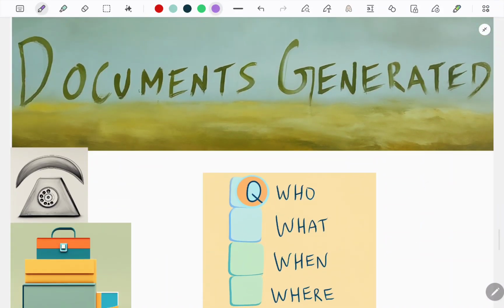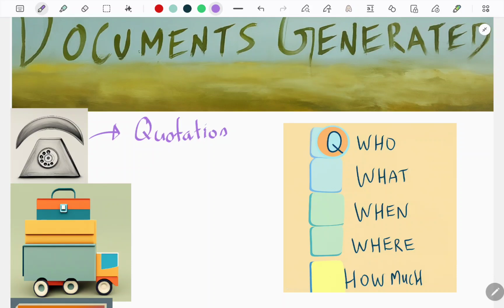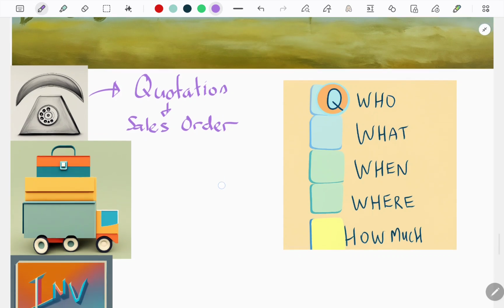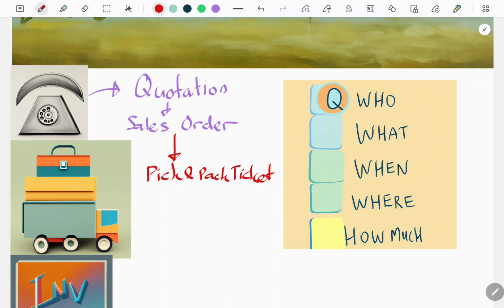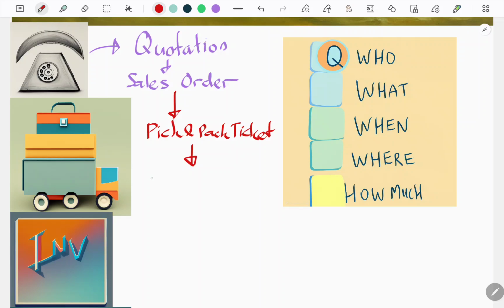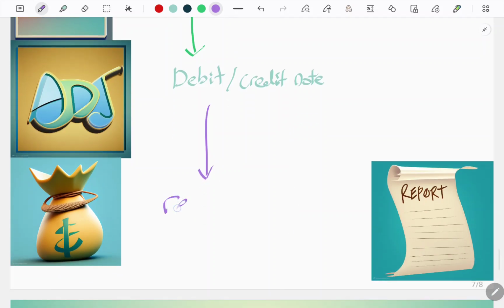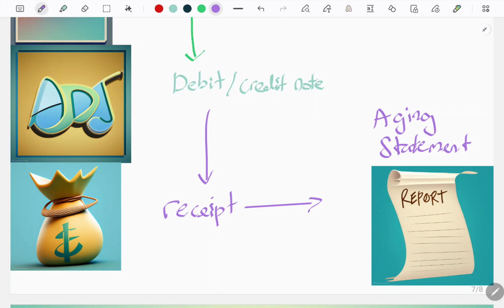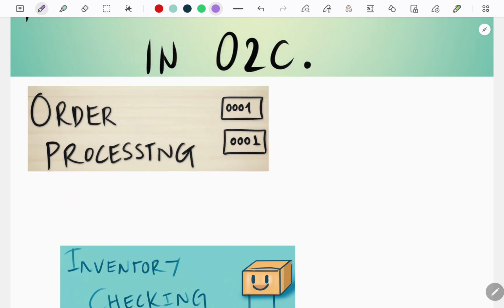ACW281-Week 2-Part 5-O2C 3